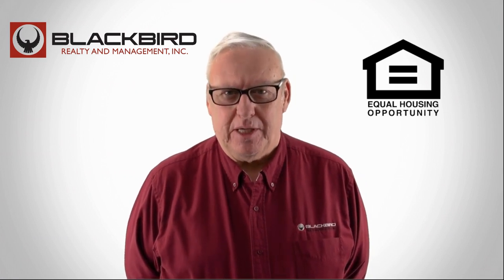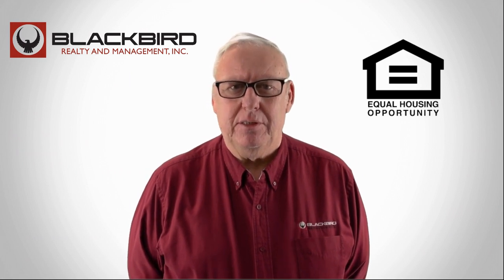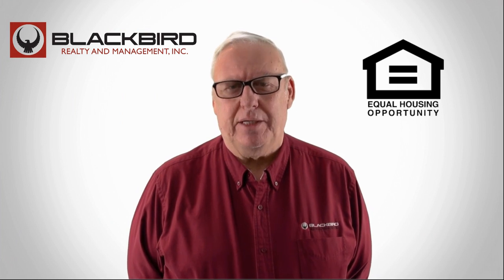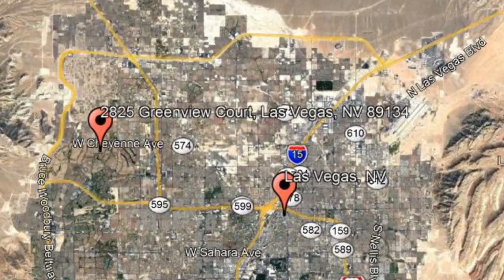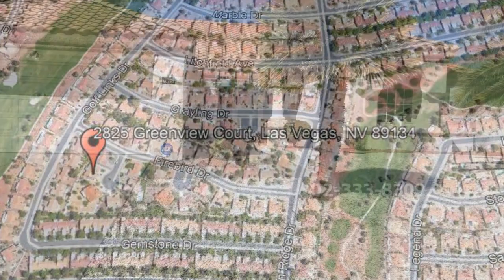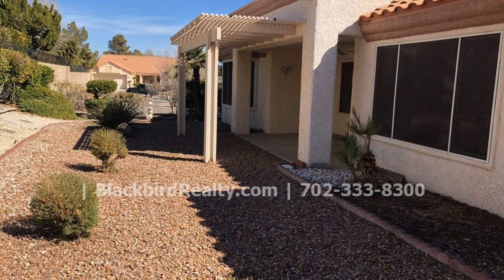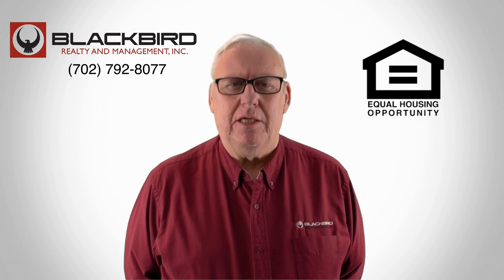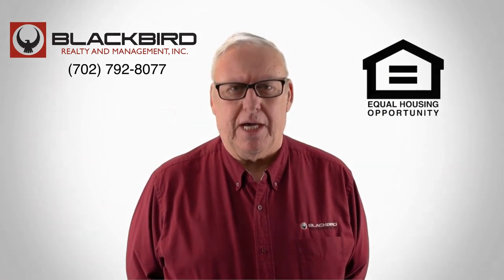Las Vegas Rental Houses 2BR/2BA by Las Vegas Property Management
Call us to schedule a showing of our Las Vegas rental houses or visit our to know more about our professional LasVegasPropertyManagement services!

1810 E Sahara Ave Ste 112

One of our LasVegasRentalHouses is located at 2825 Greenview Court, Las Vegas, NV 89134. This gorgeous and updated single-story, 2-bedroom property in Las Vegas could be what you're looking for! This home has great curb appeal and has brand new paint throughout. It has a large living room with brand new plank flooring, a separate dining area, a separate sitting room or den, and a dining area off of the kitchen. It boasts brand new stainless steel appliances, lots of countertop space, and plenty of cabinets for your storage needs. The lovely bathrooms have new fixtures. The master bathroom includes a walk-in shower and a dual sink vanity with two separate closets. The bedrooms are all nicely sized. There's also a spacious 2-car garage with some extra storage, as well as a large fenced backyard. You will also have access to several community features including an aerobics room, a billiards room, picnic areas, spas, swimming pools, and a lot more! Quite a steal, isn't it? Hurry! Don't miss your chance. Come and see this property today!

Rent from a professional Las Vegas property management company and experience true customer service today. With innovative and well-established solutions for your day to day rental concerns, it's no wonder BlackbirdRealtyAndPropertyManagementInc. is the leader in property management in Las Vegas! Our rental homes in Las Vegas are well-looked after and our solutions for problems in property management in Las Vegas are tried and tested!

Your reviews help keep our business thriving. Please take a moment and share your experience

1810 E Sahara Ave Ste 112